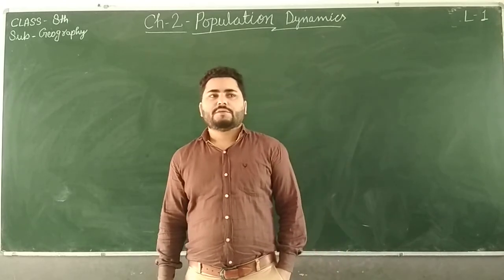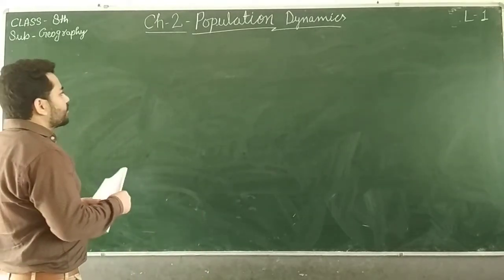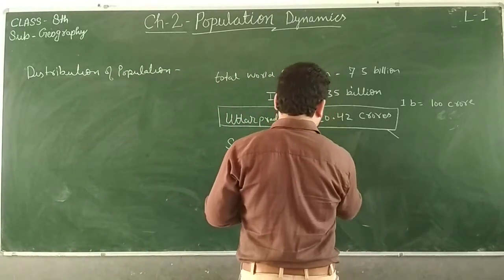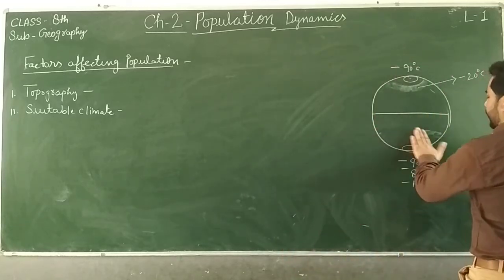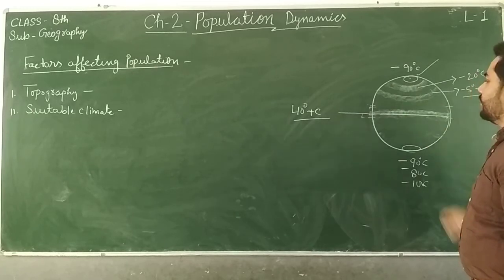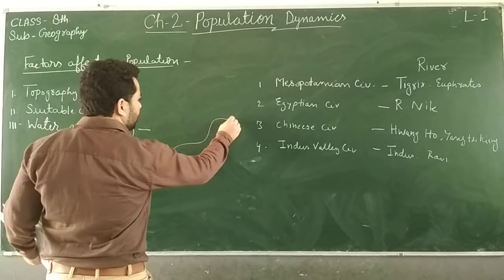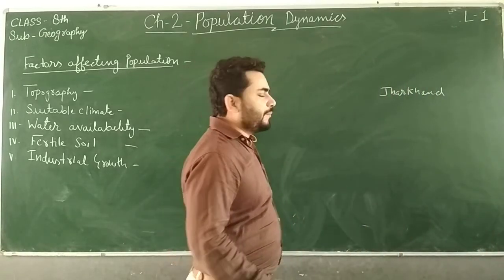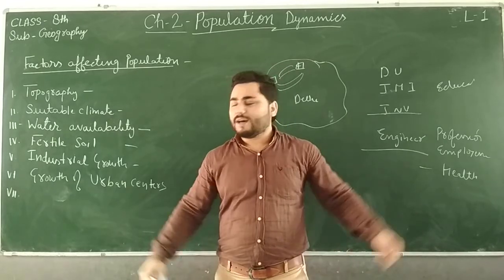Ch 2 - Population Dynamics Part 1 ICSE Class 8th Geography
Population distribution
Factors affecting population